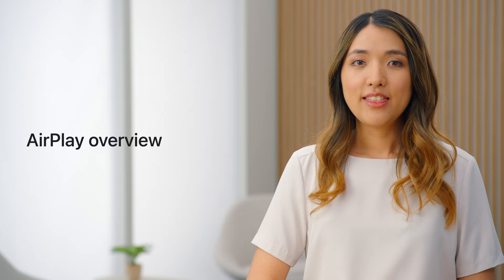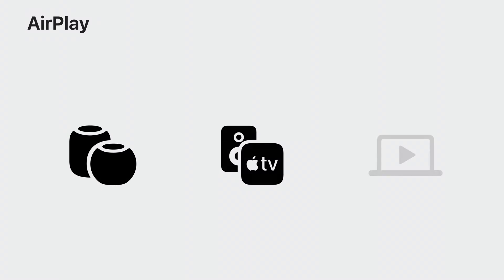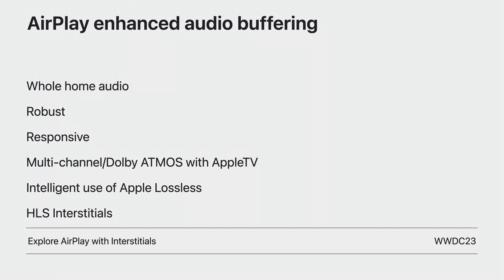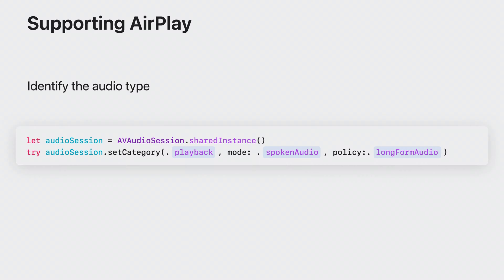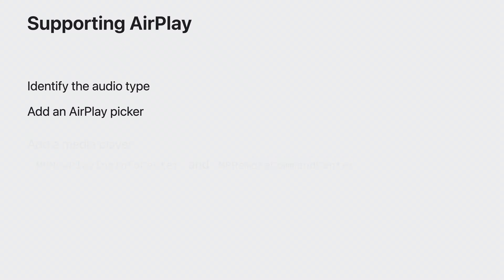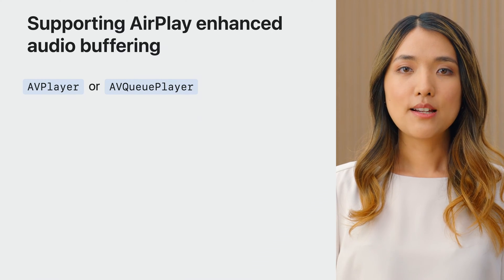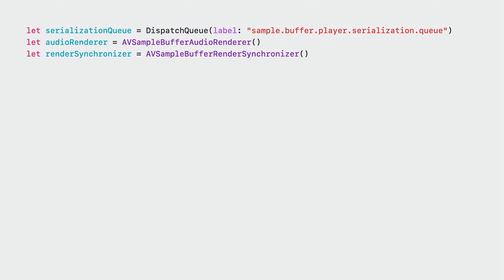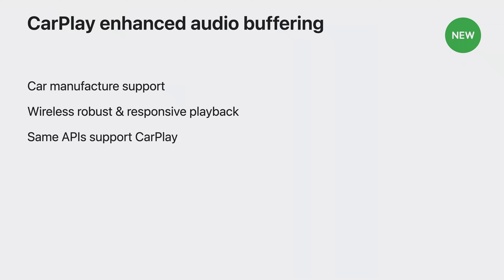WWDC23: Tune up your AirPlay audio experience | Apple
Learn how you can upgrade your app’s AirPlay audio experience to be more robust and responsive. We’ll show you how to adopt enhanced audio buffering with AVQueuePlayer, explore alternatives when building a custom player in your app, and share best practices.